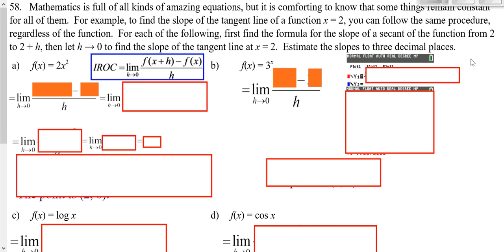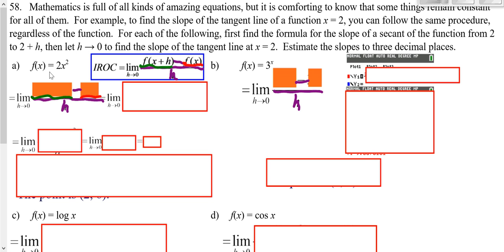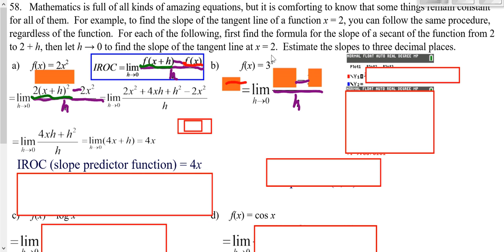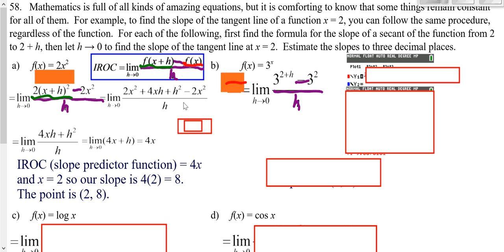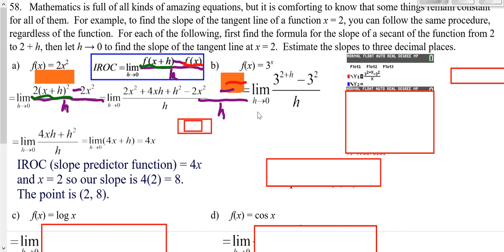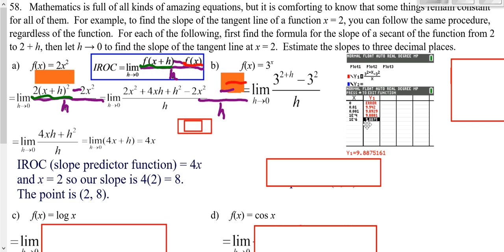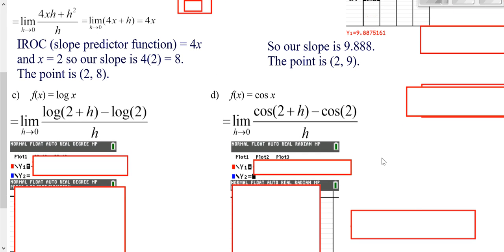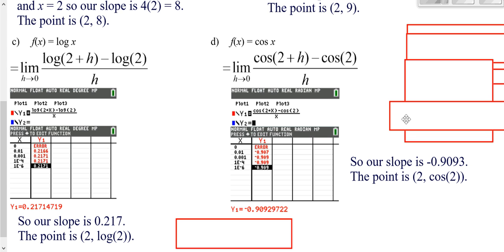CPM ch 9 problem 58